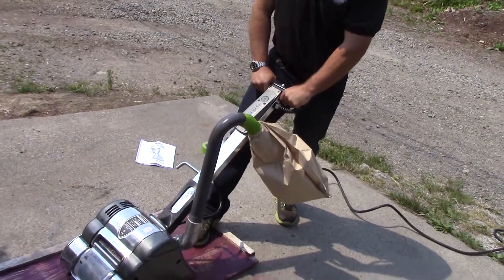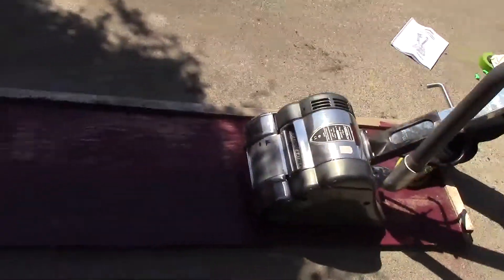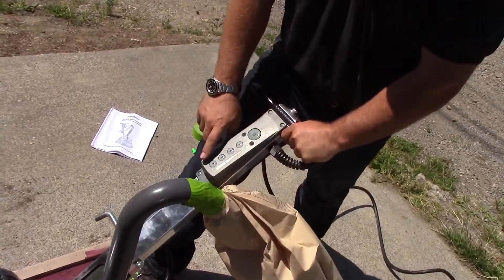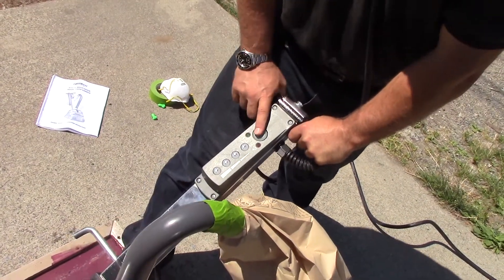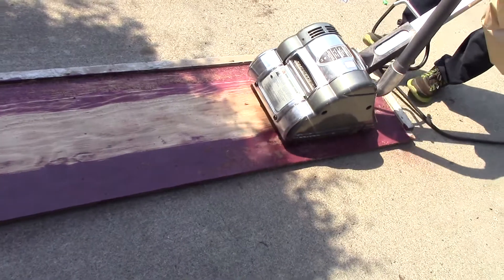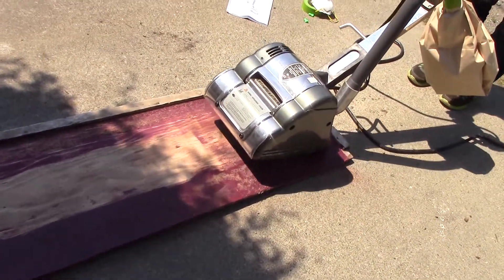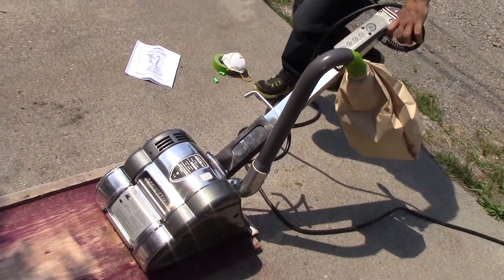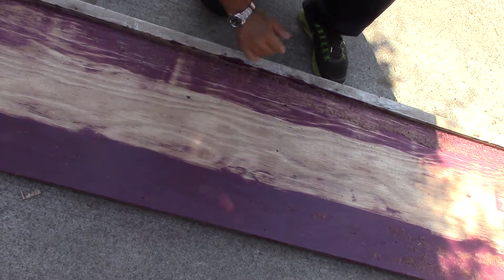Floor Drum Sander | Variable Speed | Demonstration of the HT8-1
At just under a 100 pounds, running on 110/120 volts, this 4 brushed English made variable speed floor sander is a gem.  - hope it helps.  A discussion of how to use the machine is